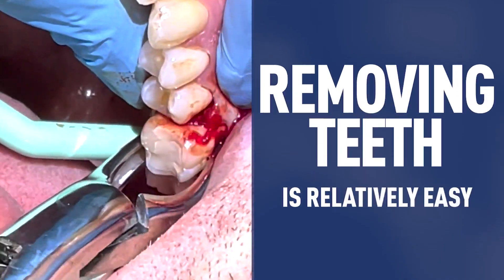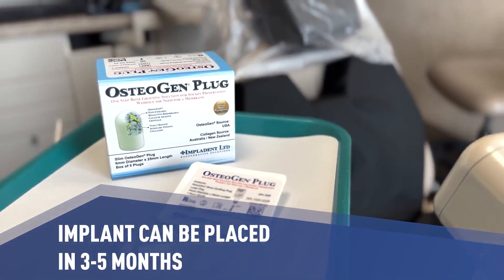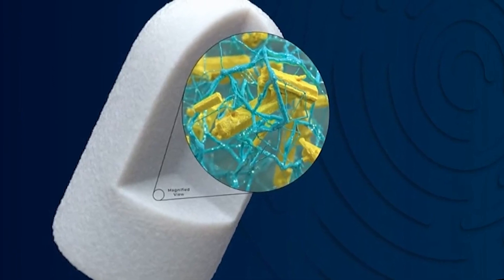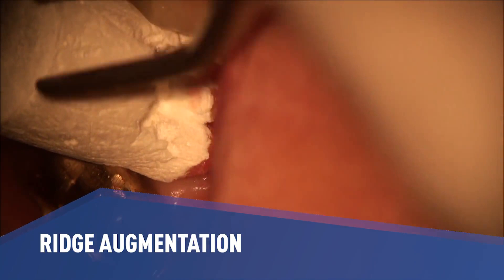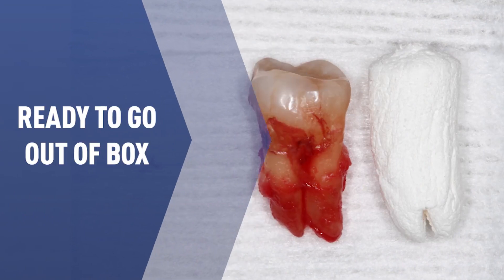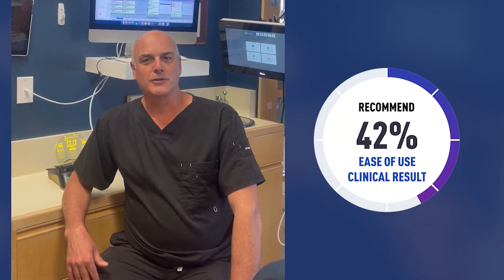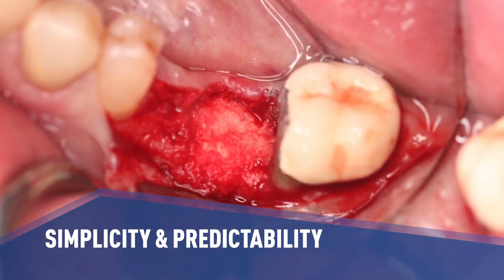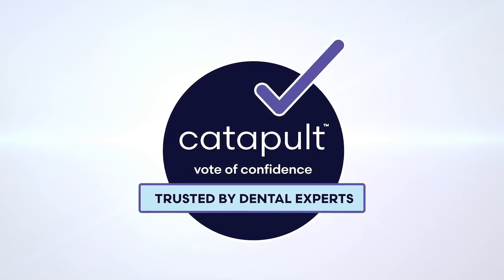Product Review | Osteogen Plug from Impladent Ltd | Catapult Education™ Spotlight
The OsteoGen Plug by Impladent Ltd is allowing all clinicians to consistently provide bone graft options.